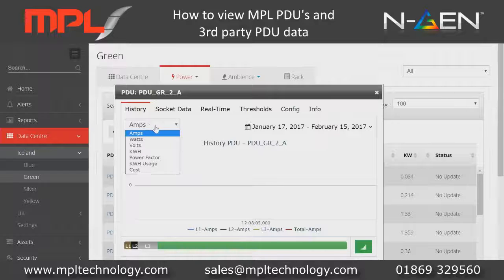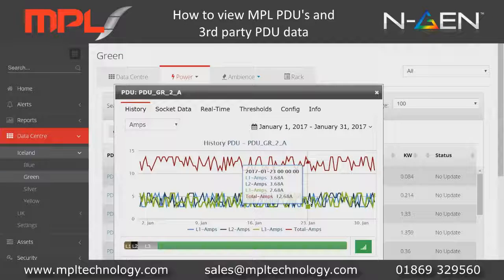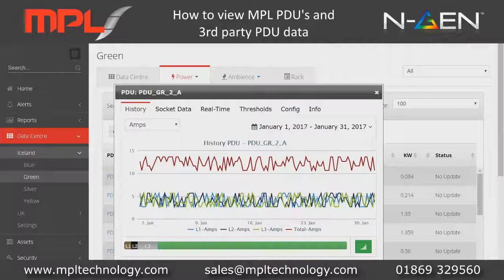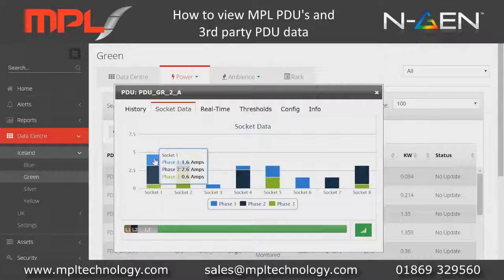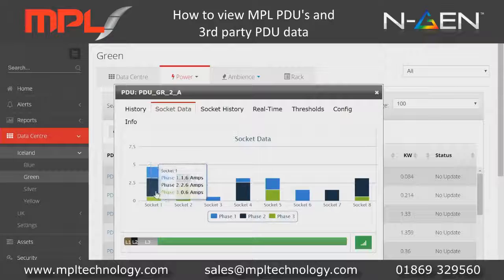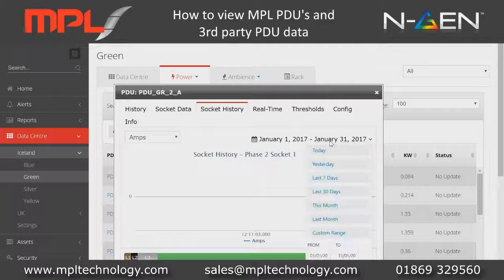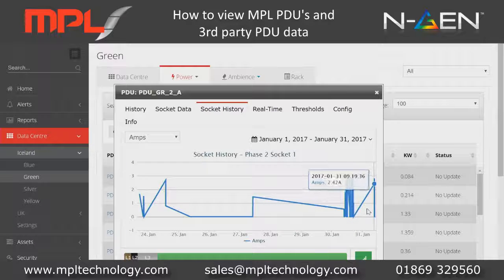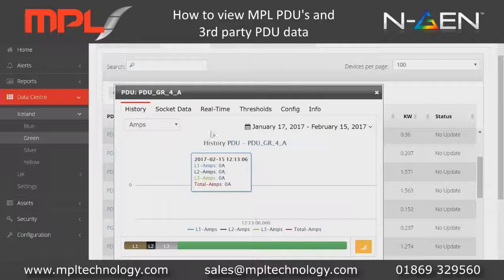MPL NGEN Demo #3 - How to view MPL PDU's and 3rd party PDU data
For more information you can visit our NGEN solution

MPL Technology Group enables accurate measurement and management of power and cooling for IT equipment racks and cabinets.

MPL is a market leader in the provision and integration of high level Data Centre Solutions for the Global Telecommunications and IT Markets.

In our Resources section we provide our customers with the necessary technical manuals and documentation for managing their data centres with MPL Technology.